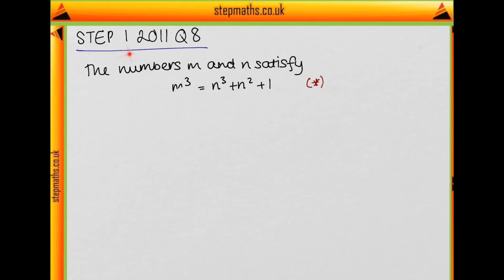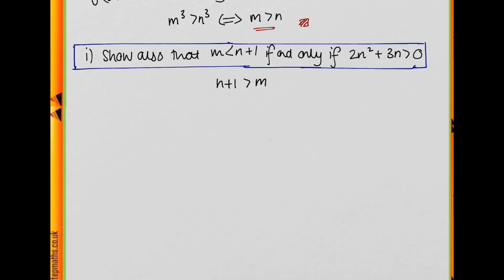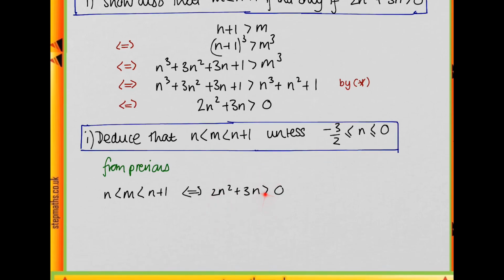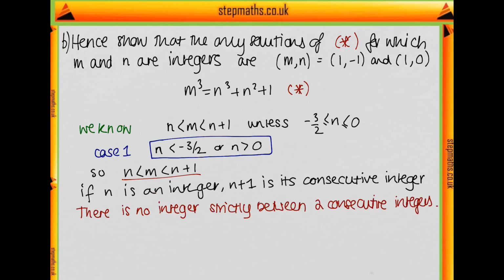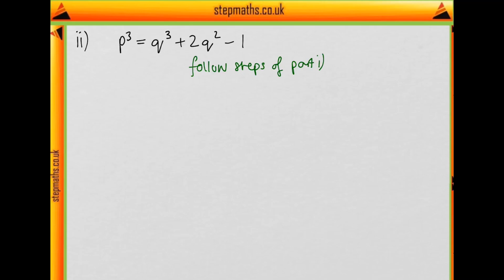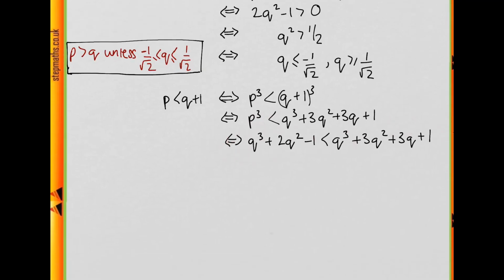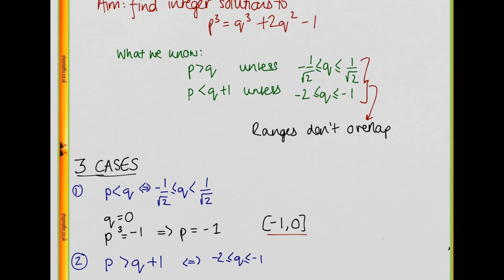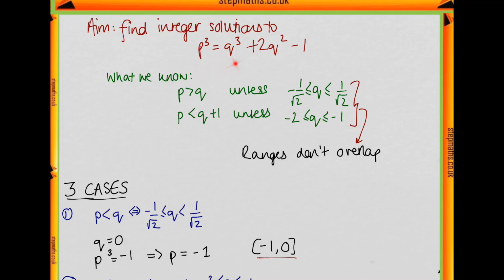STEP 1 2011 Q08 - Equations of Integers